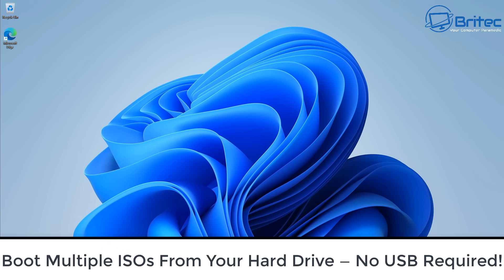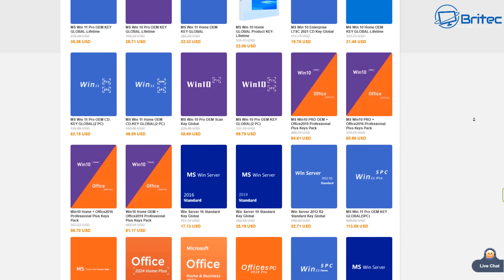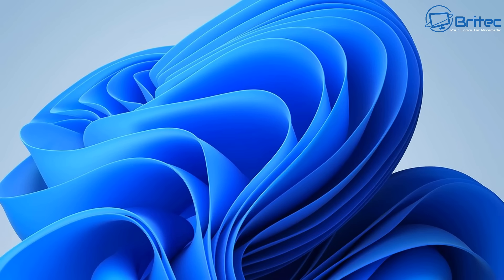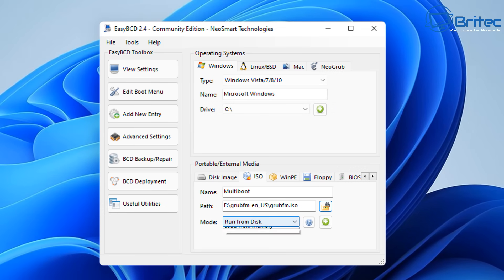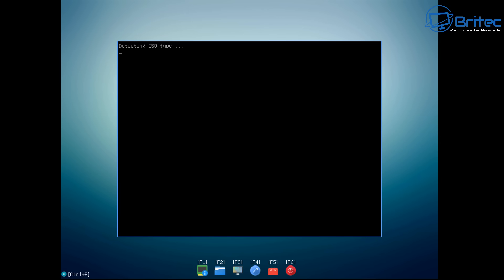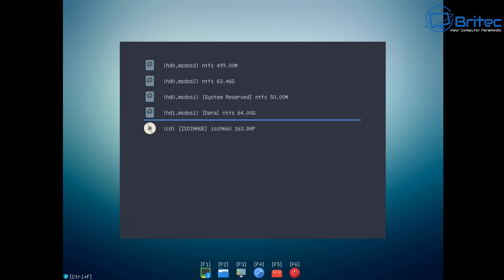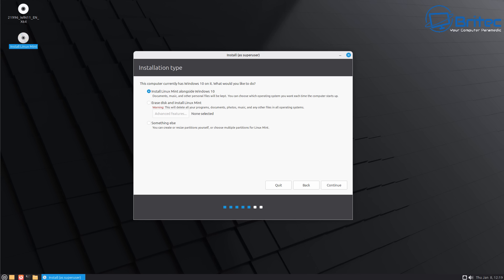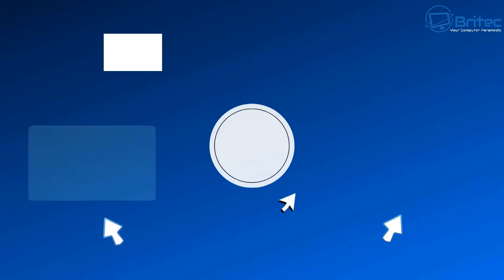Boot Multiple ISOs From Your Hard Drive — No USB Required!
Tired of constantly creating bootable USB drives? In this video, I’ll show you how to boot multiple ISO files directly from your hard drive—no USB, no DVDs, and no extra tools needed!

Whether you’re testing Linux distros, running recovery tools, or installing operating systems, this method lets you keep all your ISOs in one place and boot them whenever you need.

🔧 What You’ll Learn:

How to boot ISOs straight from your internal hard drive

Set up a multiboot environment with multiple operating systems

Save time and avoid USB drive limitations

Ideal for Linux distros, rescue ISOs, and installers

💡 Why This Is Useful:

No need to format USB drives repeatedly

Faster and more convenient booting

Perfect for power users, sysadmins, and testers

⚠️ Note: Make sure to back up important data before making bootloader changes.